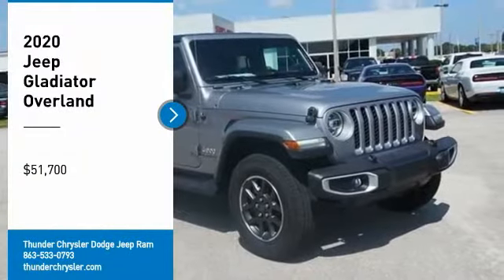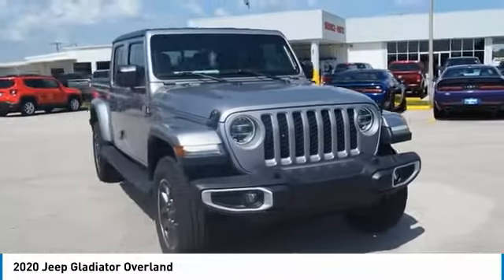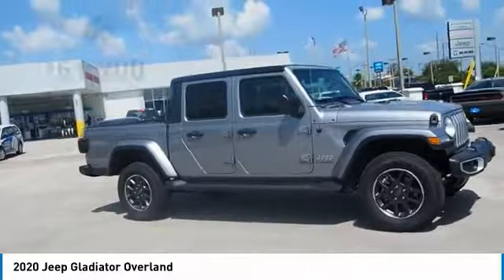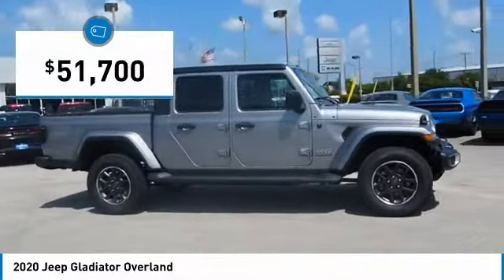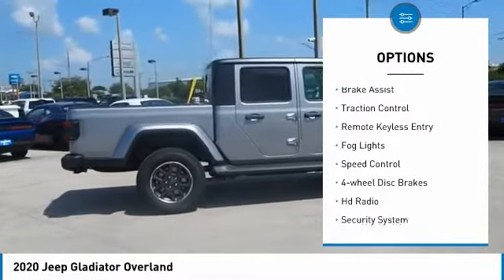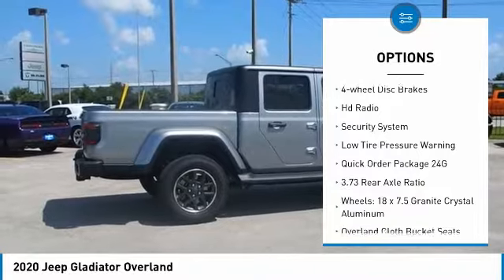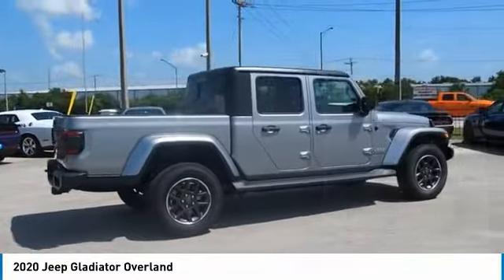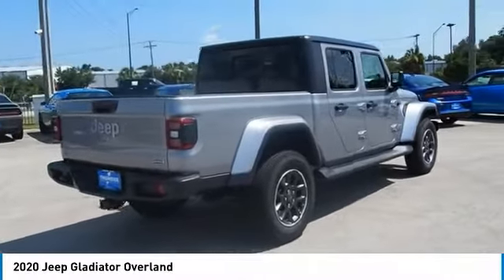2020 Jeep Gladiator Bartow FL LL112120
2020 Jeep Gladiator Overland

1425 W. Main St.

Factory MSRP: $51,700 Billet Silver Metallic Clearcoat Jeep Gladiator Overland 4WD 3.6L V6 24V VVT 8-Speed Automatic